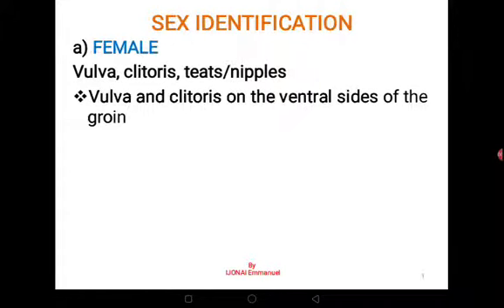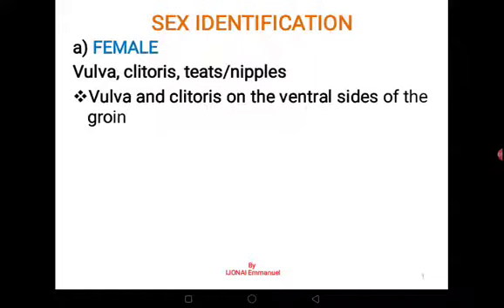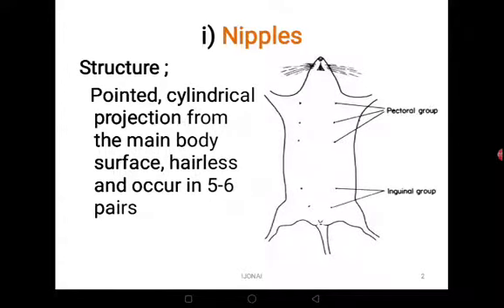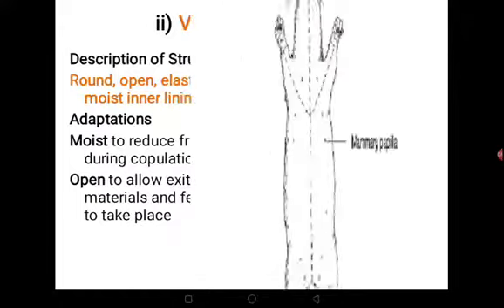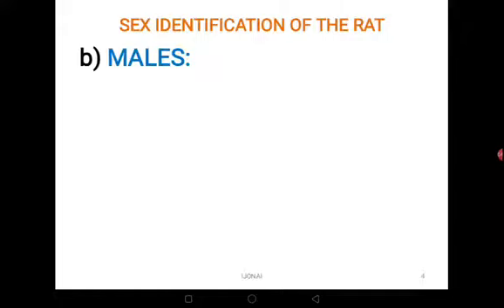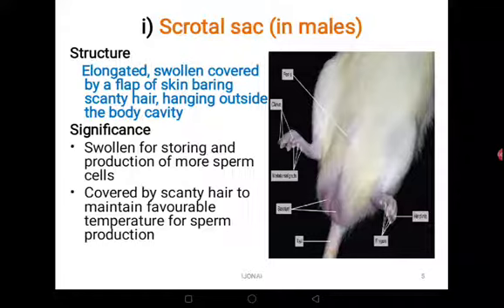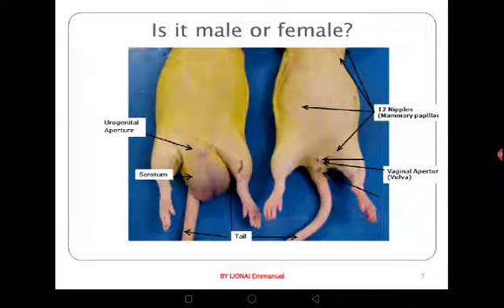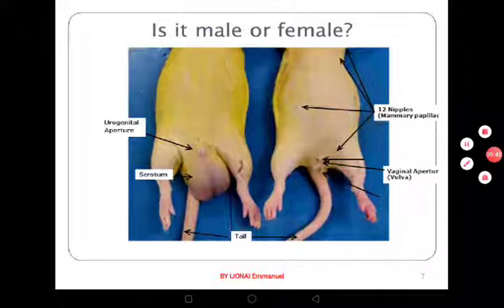Anatomy of the rat lesson 3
Sex identification in rats